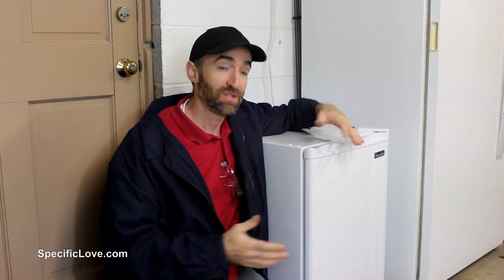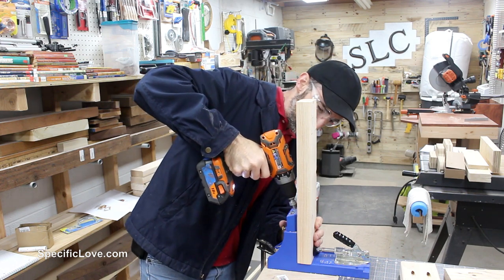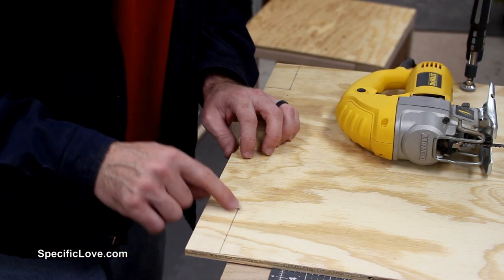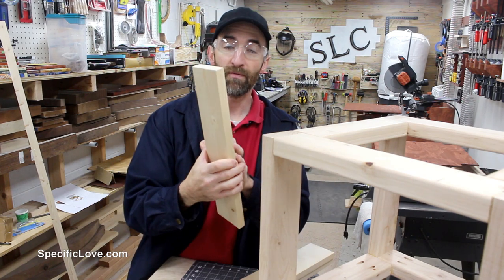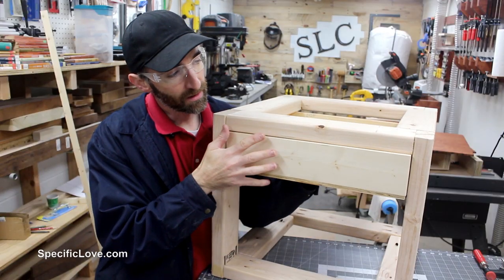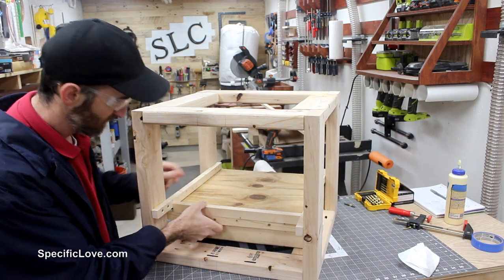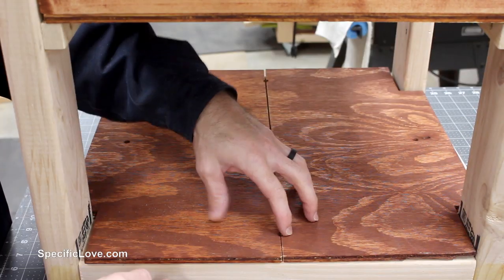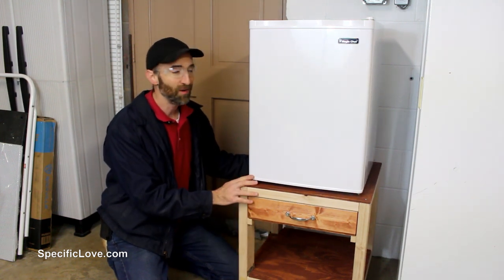Building a Mobile Storage Cart for Your Garage | Simple DIY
Do you ever need a small rolling storage cart or shelf for your garage or workshop? Me too. So I built this simple storage cart that fit perfectly under my mini refrigerator. It has a lower shelf and a drawer to house some of my extra supplies. Plus being mobile allows me to move it anytime I need. I hope it can inspire you to build something for your garage.

Just follow this link:
Amazon Product Suggestions:

2 Timothy 2:20